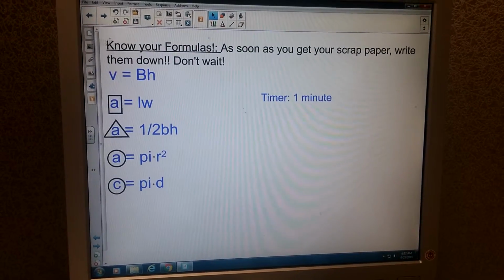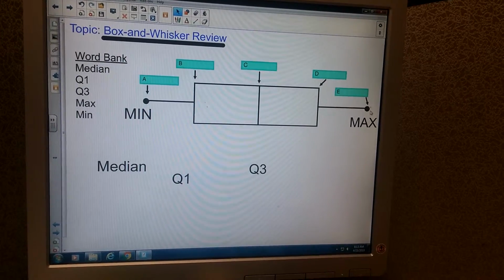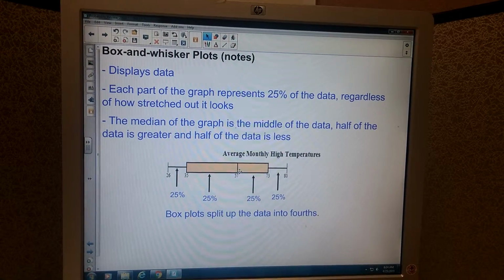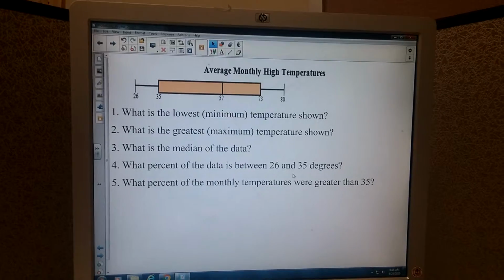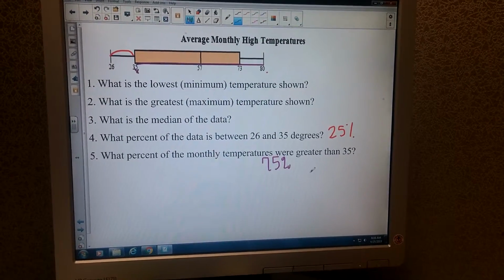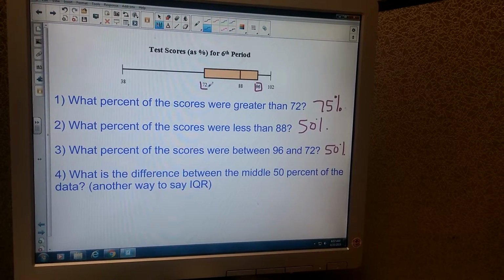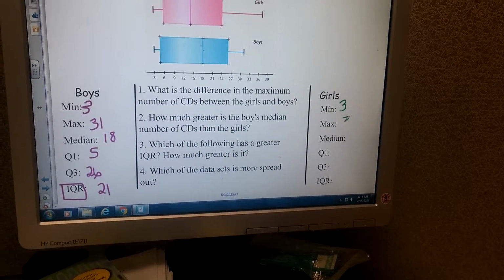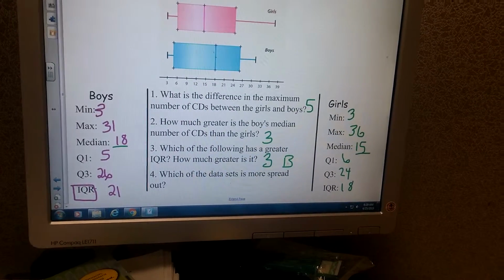Box and whisker